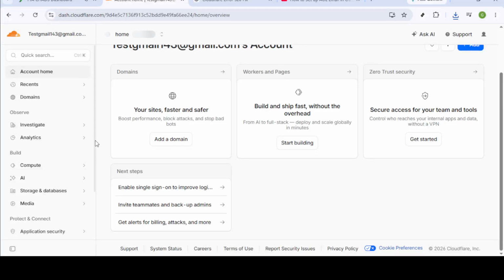How To Fix Connection Timed Out Error Code 1000 in Cloudfare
In this video we cover: How To Fix Connection Timed Out Error Code 1000 in Cloudfare